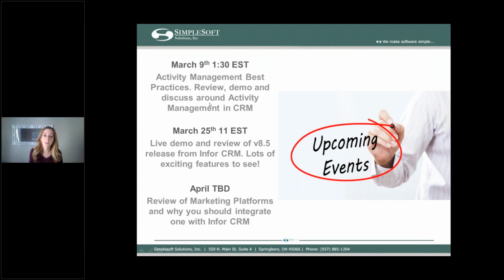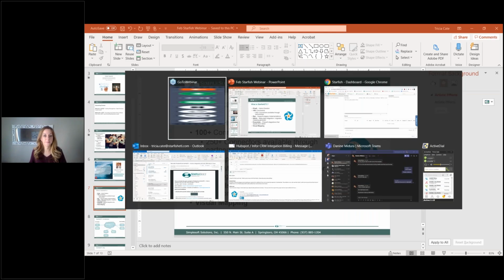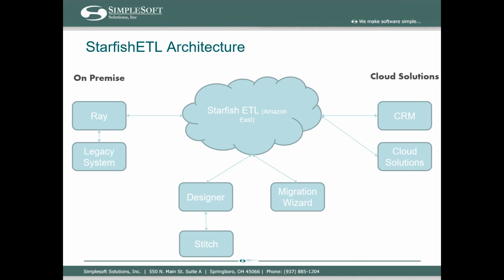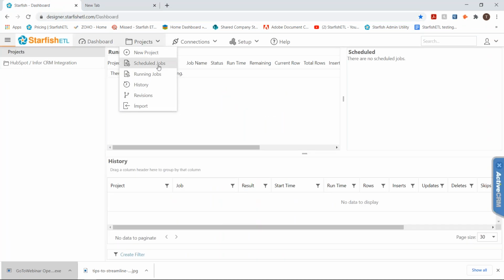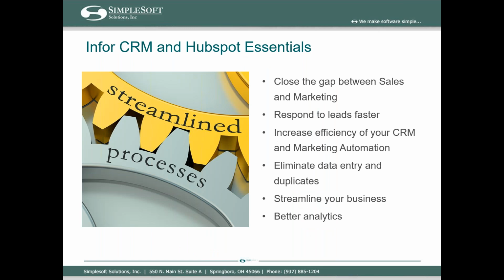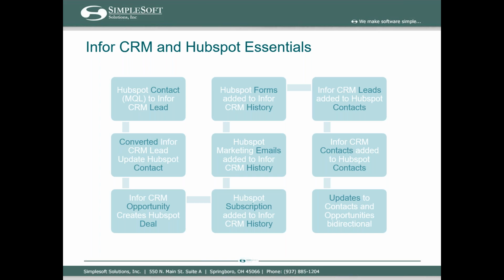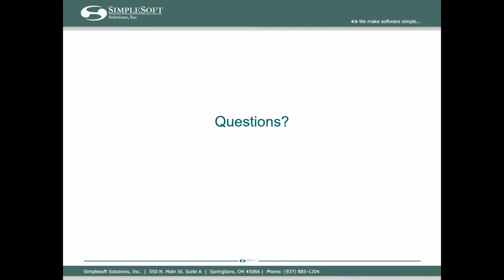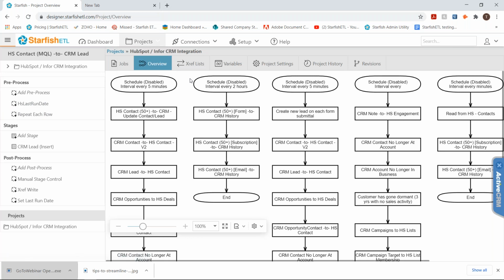Simplesoft & StarfishETL - A look at Integrations with Infor CRM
Learn about what integration tools StarfishETL offers to enhance your Infor CRM.